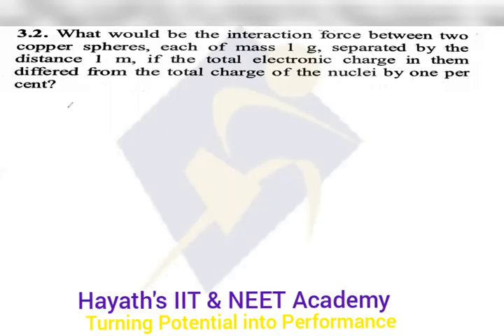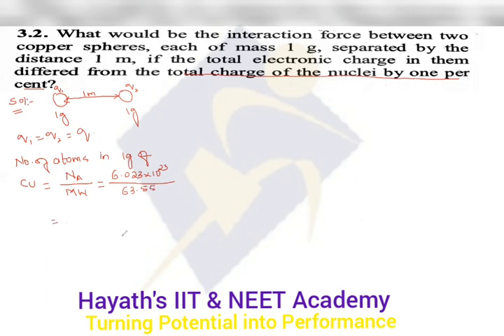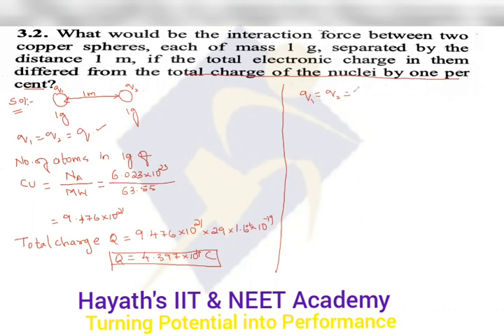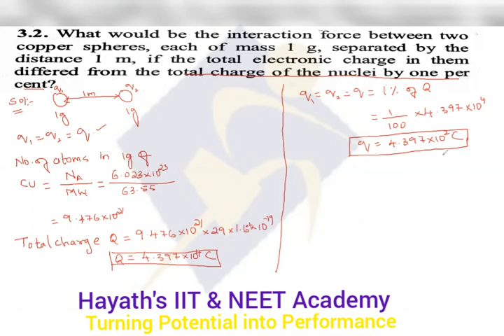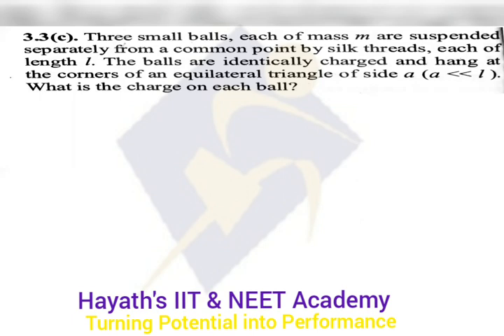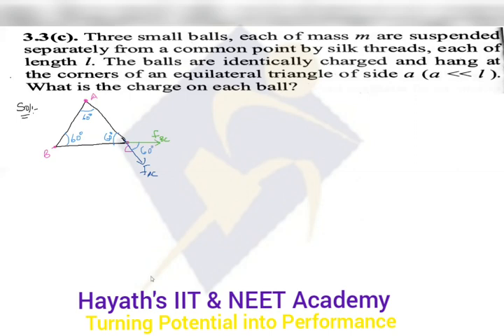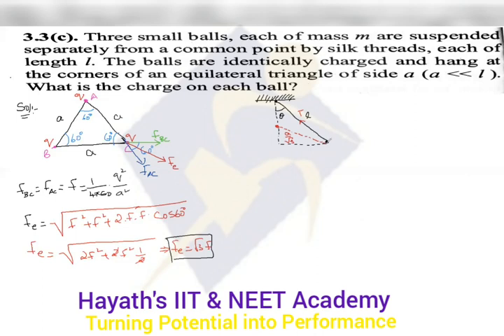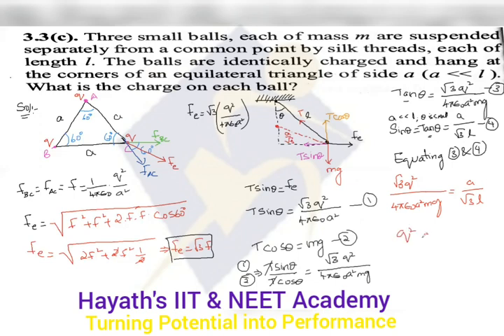Electrostatics 1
12 CLASS ELECTROSTATICS Numericals for any competitive exam.